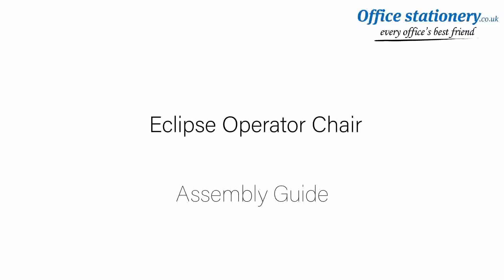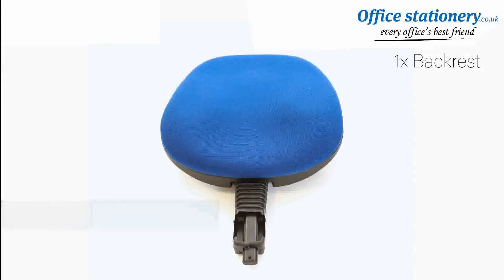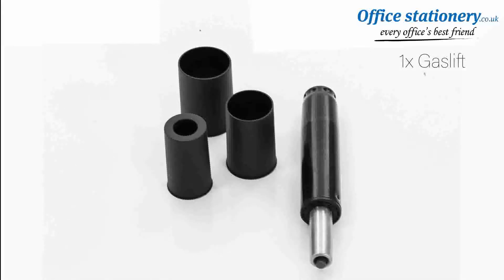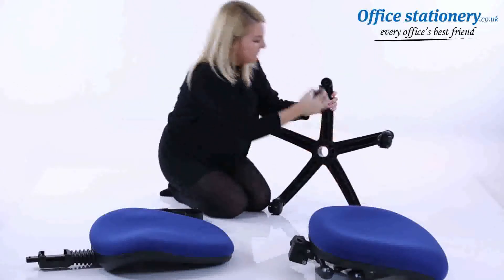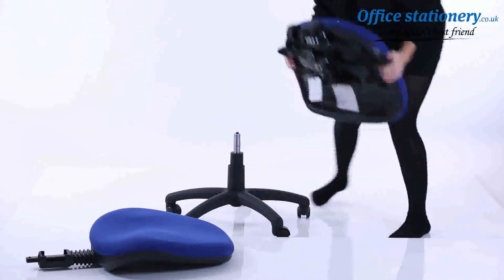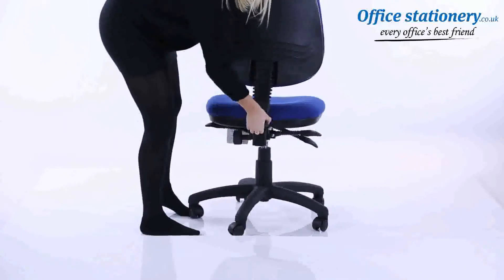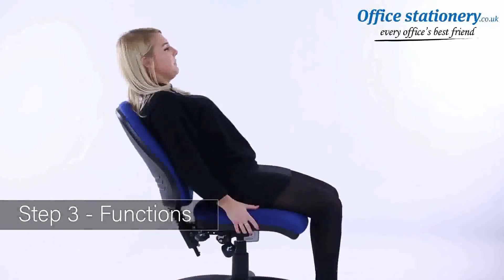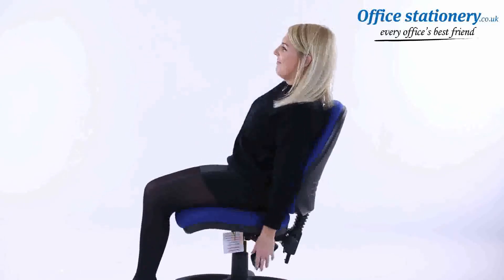Eclipse III Lever Task Operator Chair Vinyl Black With Arms at OfficeStationery.co.uk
The Eclipse 3 is a fully comprehensive operator chair that provides functionality and comfort. The well equipped mechanism provides independent seat and backrest angle adjustment that can be locked in any position. Perfect for the all day operator requirement.Available in a range of five different standard upholstery options and can also be bespoke upholstered to match corporate colours or personal taste.